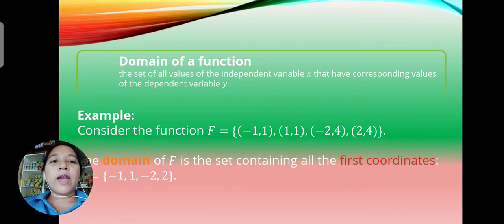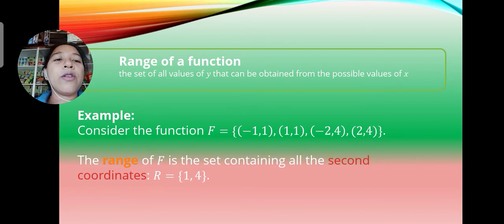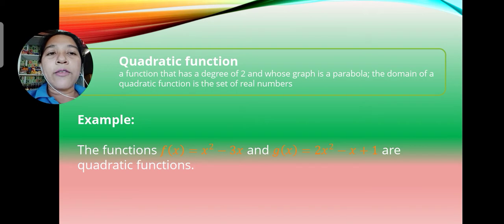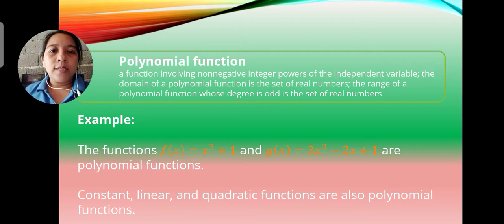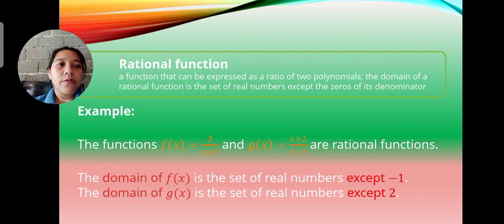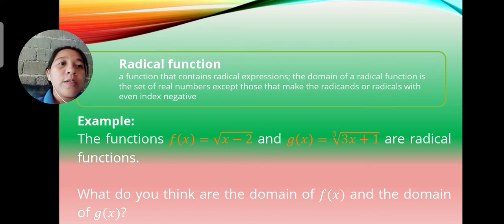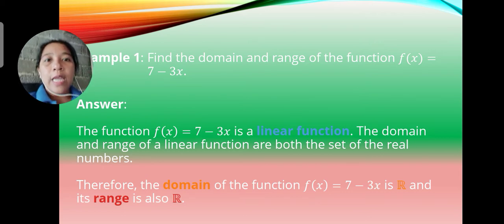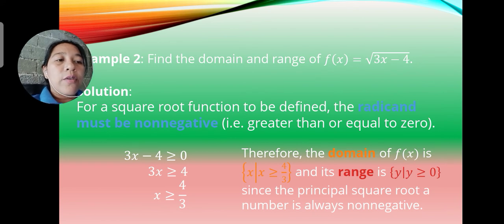General Mathematics: Domain and Range of Functions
Domain and Range of function Samples and Discussions